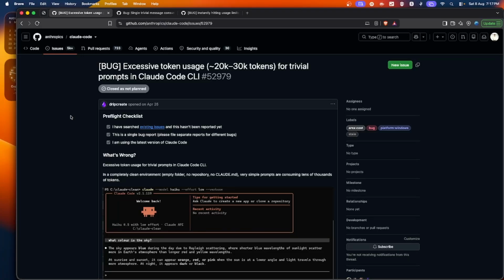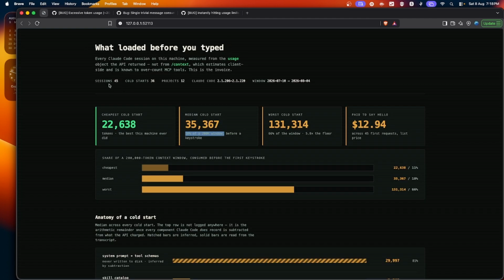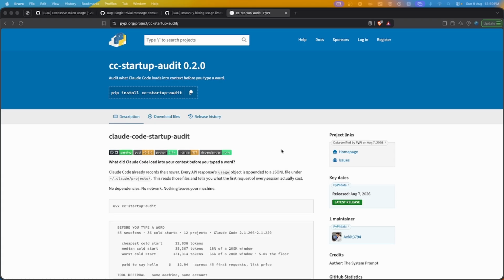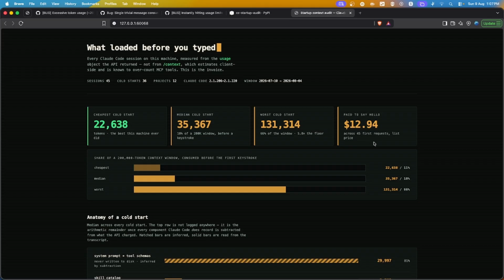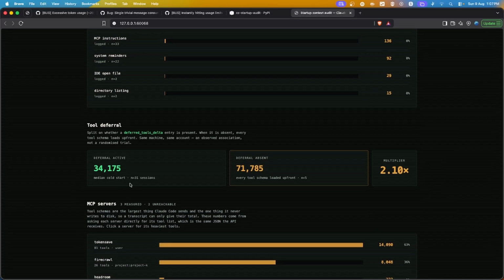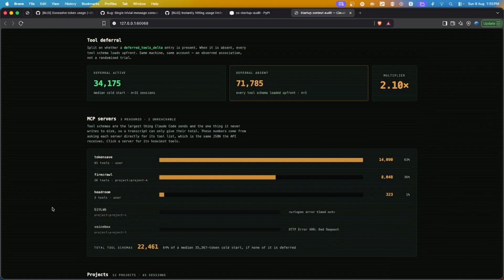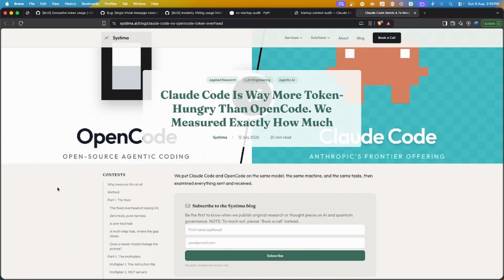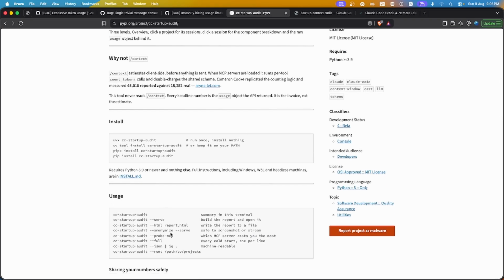I Measured Claude Code's Hidden Token Cost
Claude Code used 131,314 tokens before I typed a word.

I didn't guess this number. I measured it from the usage data Claude Code already writes to my machine.

Across 45 sessions and 12 projects, I found cold starts ranging from 22,638 to 131,314 tokens, with a median of 35,367 tokens.

That's potentially a huge amount of your context window gone before you start coding.

In this video, I investigate where those tokens are going, including:

System prompt and tool overhead
Skills and plugin catalogs
MCP tool schemas
Tool search and deferred tools
Prompt caching
The unexplained 2.1× difference between some of my cold starts

I also built cc-startup-audit, a small Python tool that reads your local Claude Code session history and shows your own startup token usage.

Run it locally:

uvx cc-startup-audit --html --anonymize

Nothing leaves your machine. The tool reads your local Claude Code session data and generates the report locally which does claude code startup audit.

🔎 Run the audit

cc-startup-audit on PyPI

📌 The Claude Code issues

Two GitHub issues show other users reporting unexpectedly high token usage from trivial prompts:

Both issues are currently closed as "not planned."

📊 Related research

Systima independently measured Claude Code's startup overhead using a proxy-based approach, finding roughly a 33K-token baseline in their Claude Code testing.

Their measurement method is different from mine. They captured the network payload through a logging proxy, while cc-startup-audit analyzes the usage records Claude Code writes locally.

Their study is useful prior work, and the results are in the same general range as my measurements.

💬 I want to see your numbers

Run the audit and tell me:

What's your median Claude Code cold-start token usage?

And if you find a cold start without deferred_tools_delta, tell me what was different about that session.

I still don't know why some of mine are roughly 2× more expensive.

Questions answered in this video:

1. How many tokens does Claude Code use before I type anything?
2. Why does Claude Code have such a high startup token cost?
3. What does Claude Code load at startup?
4. How much context do Claude Code skills consume?
5. How much do MCP servers contribute to token usage?
6. Is Claude Code's startup context cached?
7. What is deferred_tools_delta?
8. Why do some Claude Code sessions use 2× more startup tokens?
9. How do I audit my own Claude Code token usage?
10. How can I check Claude Code's startup token cost?